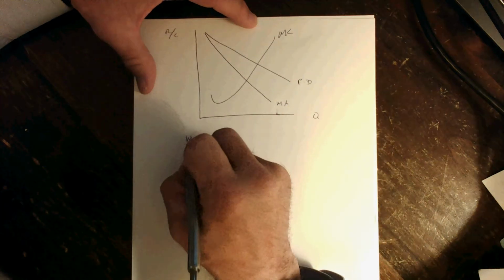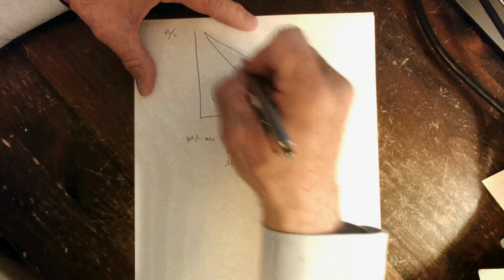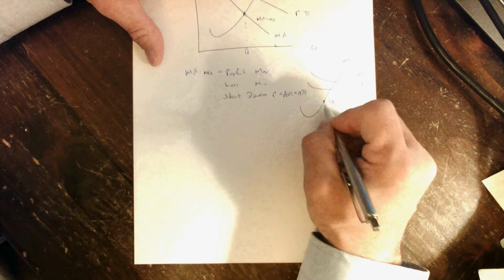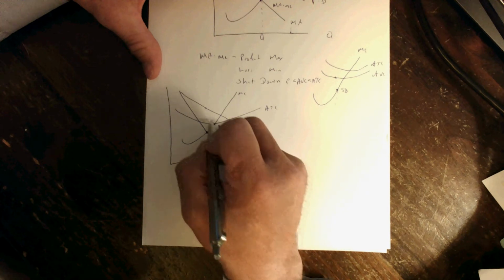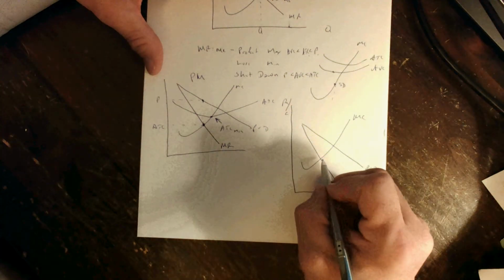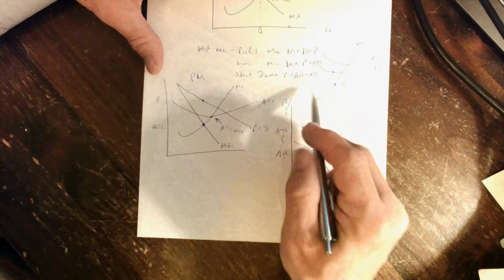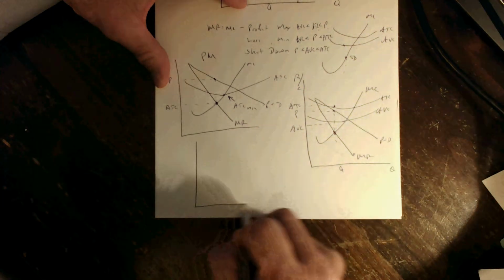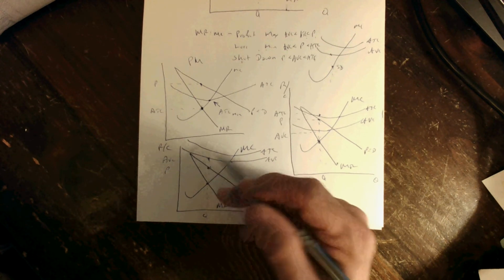Oligopoly Notes Video